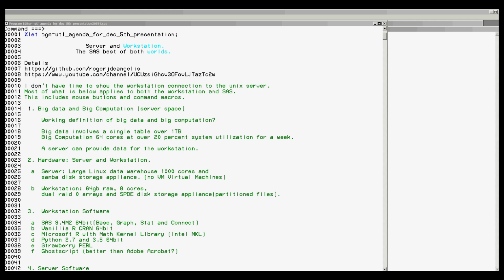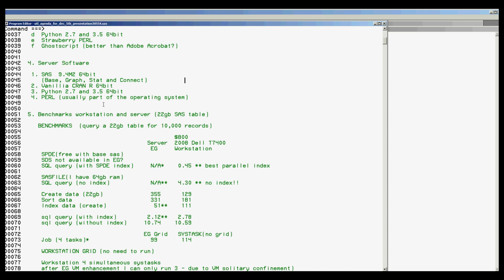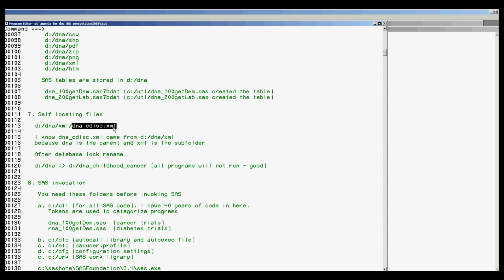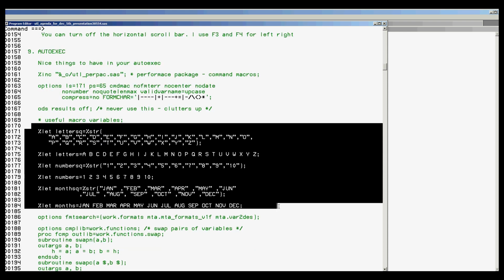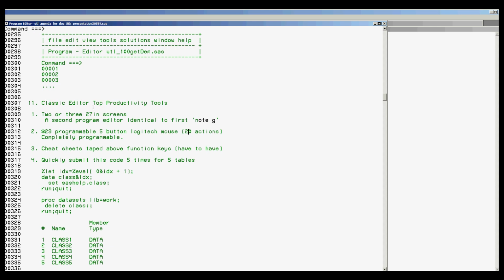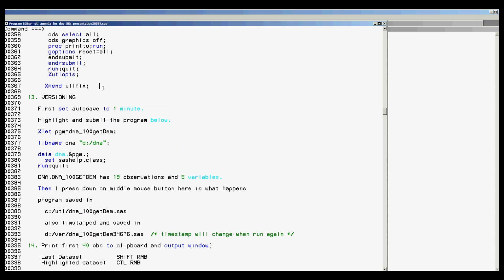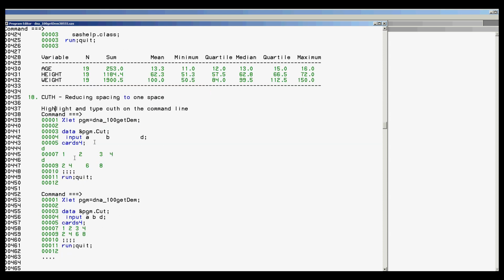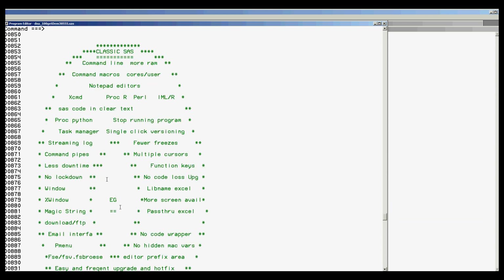Develop your programs with local SAS and port to production server SAS using SAS connect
Roger has a Bachelor Degree in Mathematics from the University of Vermont and
a Masters Degree in Statistics from Penn State.

Roger has been using SAS since 1976 and remembers Jim Goodnight's
grants with the USDA at NC State in the mid 70s.

Roger started using SAS in 1976 and has used SAS continuously since then.

Roger started his career as a Research Mathematician with the
USDA Agricultural Service(ARS) in 1969.

After about 10 years at ARS he was recruited by IBM to work in
the Future Systems Group at IBM in the Hudson Valley.

Roger left IBM in the 80s for Consulting work to put
his two daughters through college.

In rhe early 2000s Roge left consulting to return to Govt work and
is now working for HHS CMS, Centers for Medicare & Medicaid Services,

Roger has a dozen or so publications but has turned to crowd source 'publishing'
of new software techniques in SAS-L and github.

Roger has amassed over 4,000 tips and techniques over more than 40 years and
is slowly moving many of them to github.